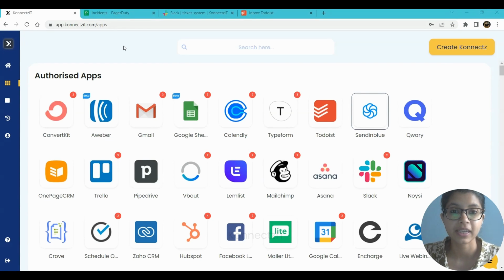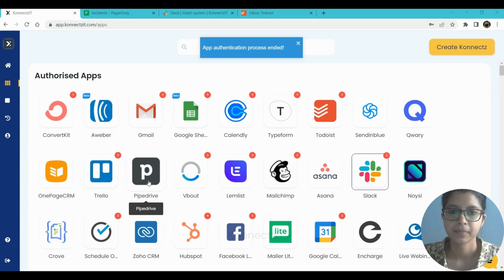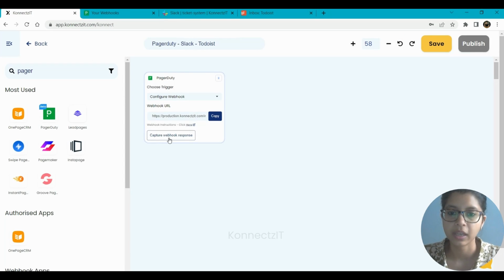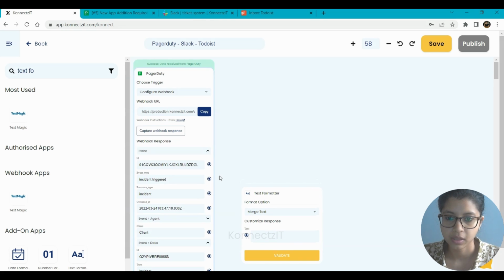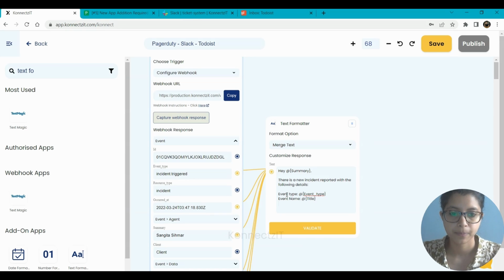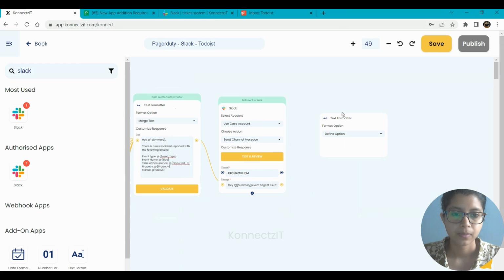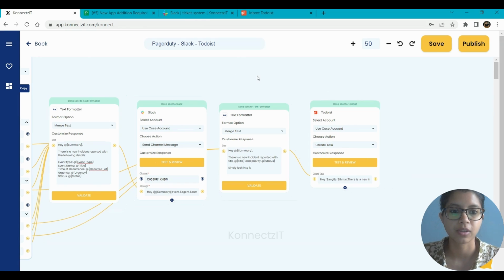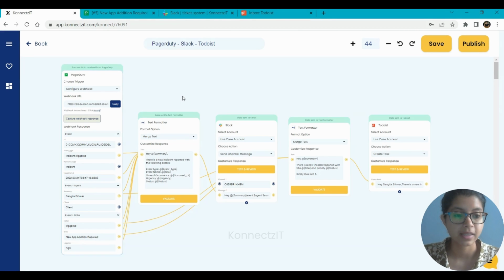When an Incident is Reported on Pagerduty Notify in Slack Channel and Create a Task in Todoist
No more Incidents reported going Unnoticed.
Whenever an Incident is reported on Pagerduty, Notify the assignee on Slack Channel and Create a Task on Todoist.
All at Once. Automation makes it possible.

Check this Tutorial to DIY on KonnectzIT.

• Insightful dashboard,
• Konnectz management,
• Task history,
• Multi-lingual support